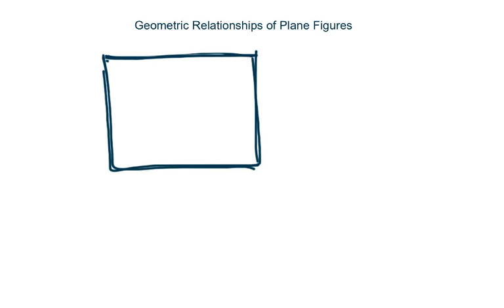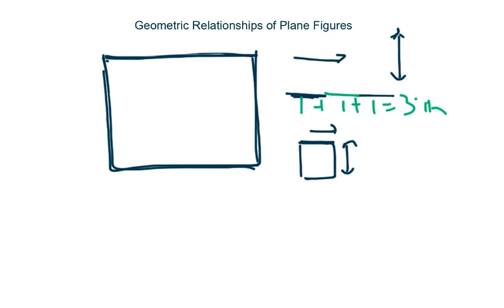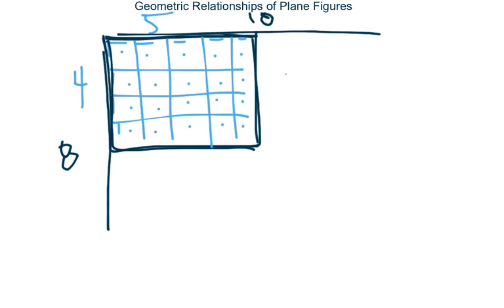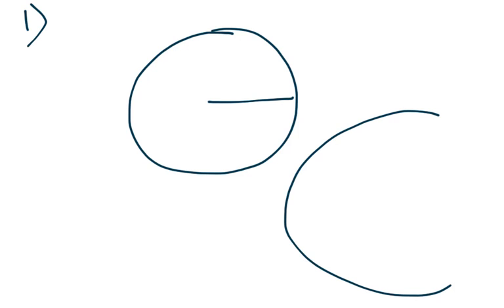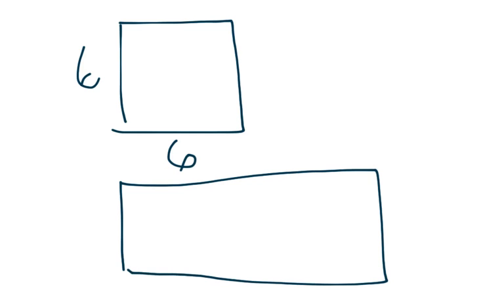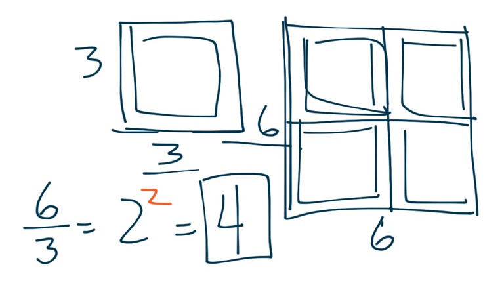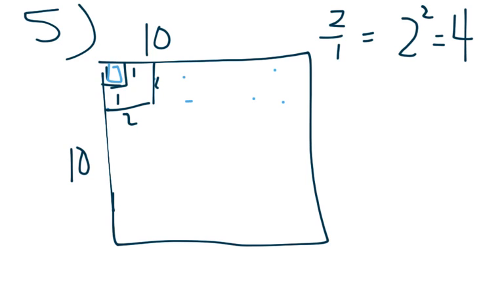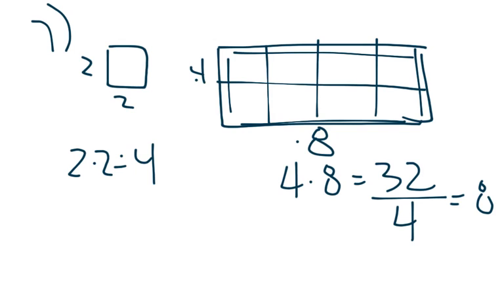12.11 Geometric Relactionships of Plane Figures